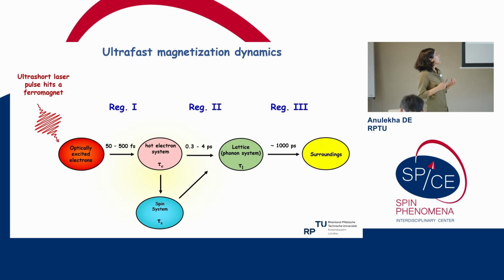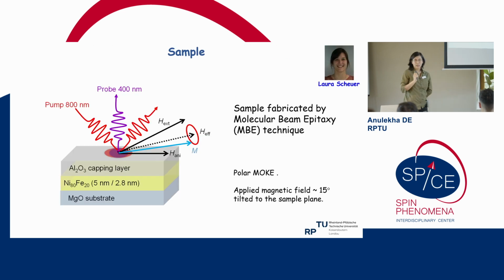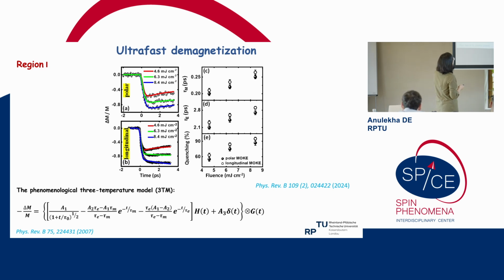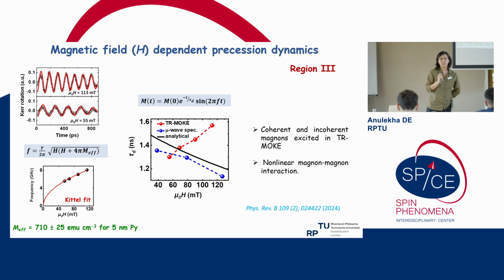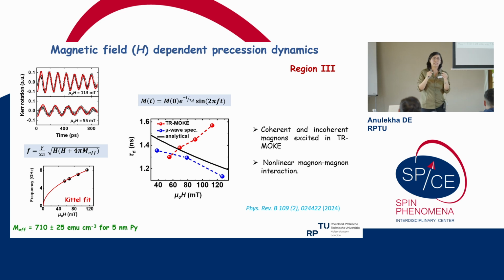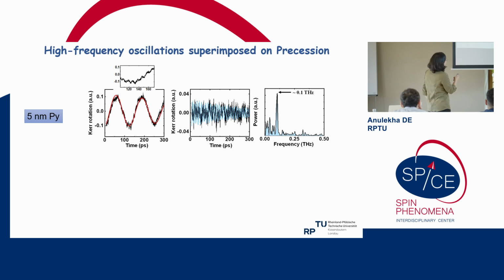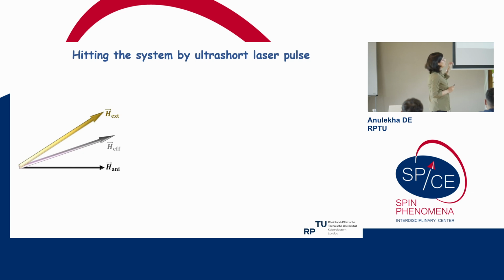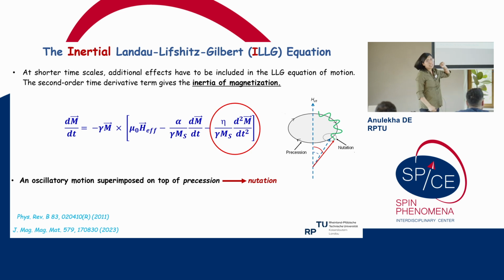Talks - Young Research Leaders Group Workshop 2024 - Anulekha DE, RPTU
Non-resonantly driven nutation by ultrashort laser pulses